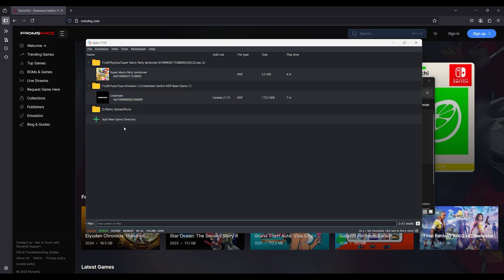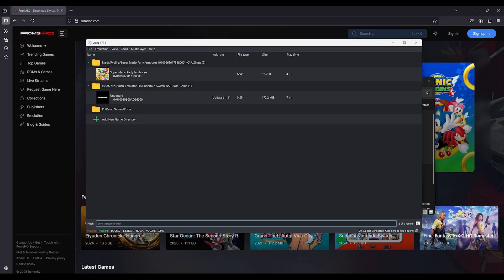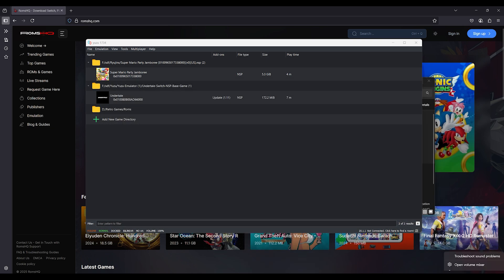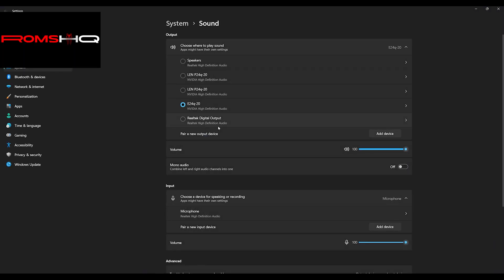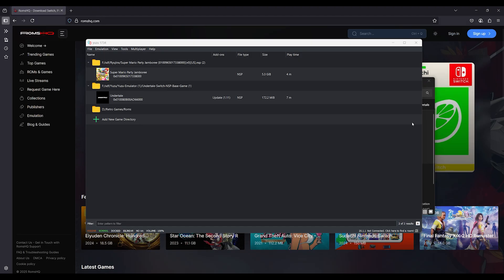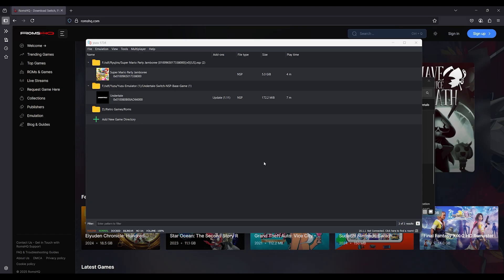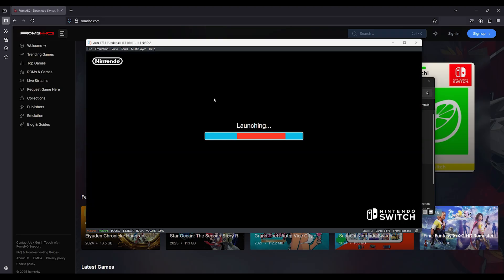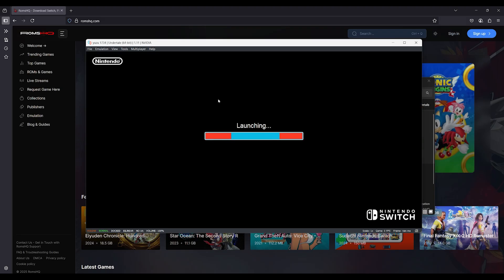Fix Yuzu Emulator Sound Delay, Audio Cutting Out & Low Volume | 2025 Windows Audio Guide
🎧 Yuzu Emulator Audio Delay & Low Volume FIX (2025 Guide)

Struggling with Yuzu Emulator audio delay, sound cutting out, or low volume issues while playing Switch games on your PC also do not forget to keep visiting RomsHQ?

This updated 2025 sound fix guide solves:

✅ Sound lag behind video
✅ Audio cuts in and out randomly
✅ Background music plays but no voice/SFX
✅ Volume too low—even at 100%
🛠 Works For
• Yuzu Emulator (2025 latest builds)
• Windows 10 and 11 (64-bit)
• Popular games like:
 • The Legend of Zelda: Tears of the Kingdom
 • Metroid Dread

🔧 Fix Includes
• Cubeb audio backend optimization
• System sound setting enhancements
• Latency buffer tuning
• Audio desync resolution
• Works on both low-end and high-end PCs
🧰 Step-by-Step Fix Guide

Open Yuzu Emulator

Go to Emulation → Configure → Audio
Set Audio Backend to Cubeb
If available, set Latency Buffer to 100ms
Close Yuzu completely
Go to:
 C:\Users\[YourUsername]\AppData\Roaming\yuzu\
Delete the file: qt-config.ini
Open Windows Sound Settings
Select your output device → Click Device Properties
Under Advanced Tab:
 • Set format to 24-bit, 48000 Hz (Studio Quality)
 • Disable both options under Exclusive Mode
Under Enhancements Tab:
 • Check “Disable all enhancements”
Restart your PC
Reopen Yuzu and launch your game
🔊 You should now enjoy clean, synced, full-volume audio in all Yuzu games!